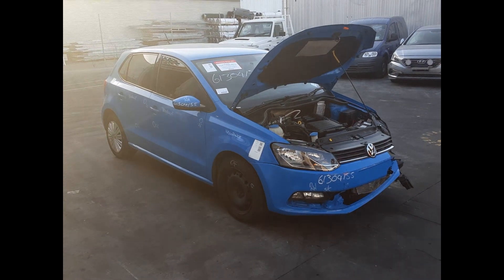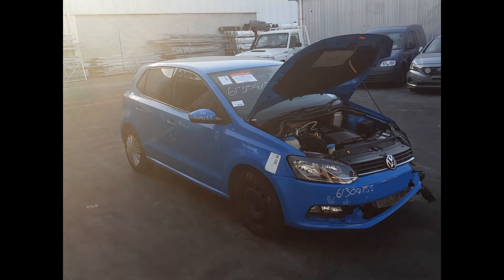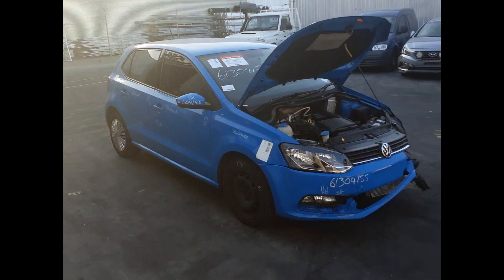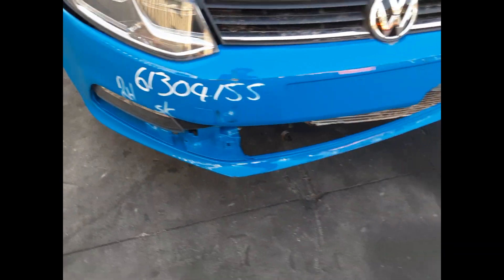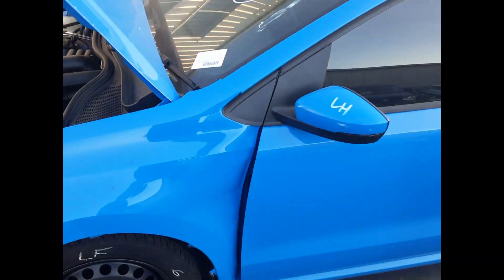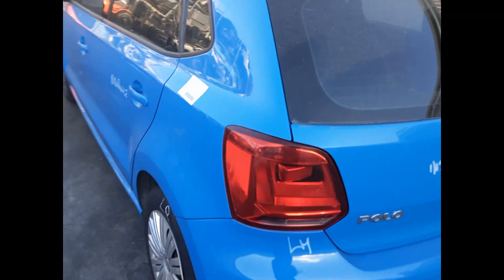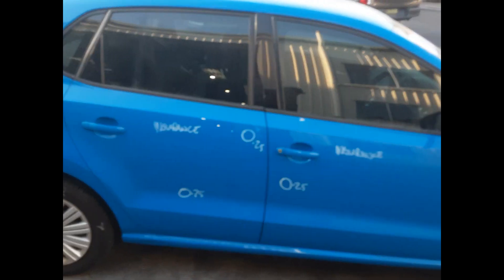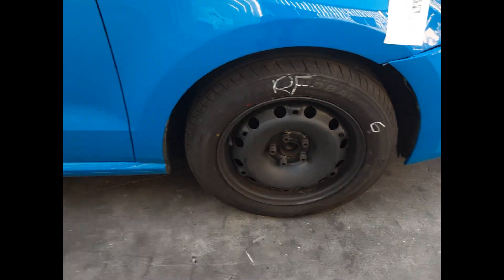Wrecking – 2014 Volkswagen Polo – Automatic FWD 5699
2014 Volkswagen Polo – Automatic 5699
1.2 Litre 4 Cylinder Petrol
Stock # 5699
Hi, this is Chris from Total Parts Plus, and today we have a 2014 Volkswagen Polo Trendline. Stock reference number 5699.
This shape runs from the 5th month 2010, through to the 5th month 2014. It has a CJZC 1.2 litre four cylinder turbo petrol engine, backed by an automatic front-wheel drive transmission. CJZC 1.2 litre four cylinder turbo petrol engine.
We have the right-hand fog light. Left front 15 inch steel rim with a good tyre. Left power door mirror. Left rear door has no damage. Left rear 15 inch steel rim with a good tyre. Left-hand tail light. Tidy rear bumper cover. Tailgate has no damage.
Right-hand tail light. Right rear 15 inch steel rim with a good tyre. Right rear door has two small dents. Right front door has two small dents. Right power door mirror. Right guard has no damage. And a right front 15 inch steel rim with a good tyre.
We have the driver's side door trim. Power window master switch. This vehicle's fitted with black cloth interior. Automatic gear shifter. Heater controls. Single stack CD player. Interior mirror. Courtesy lamp. Left sun visor. Right sun visor, and the instrument cluster.

Ebay Store:  Total Parts Plus 1